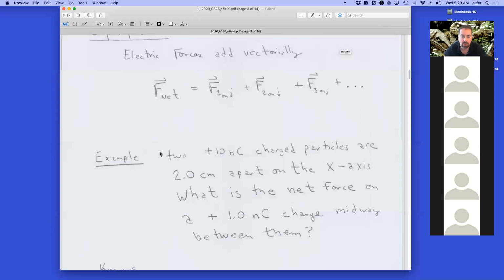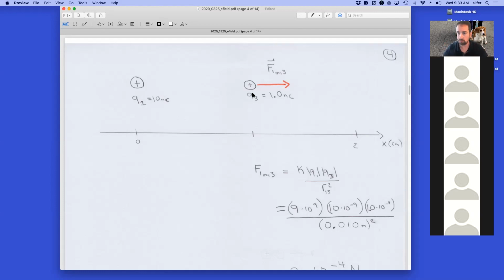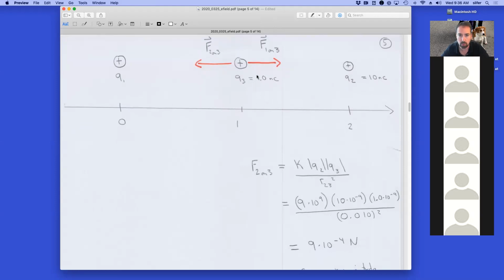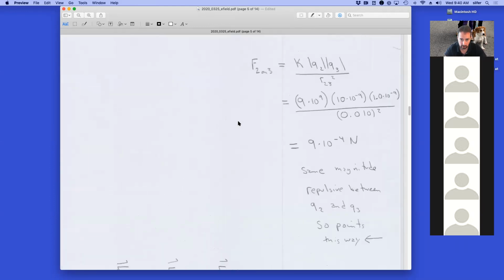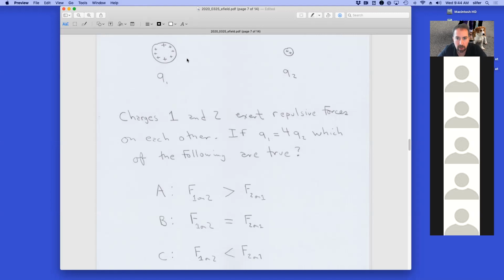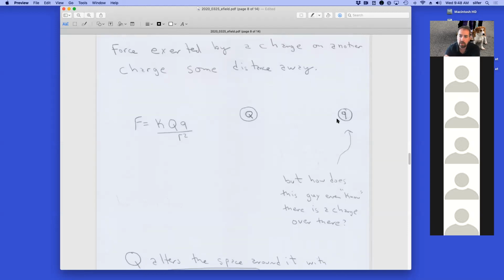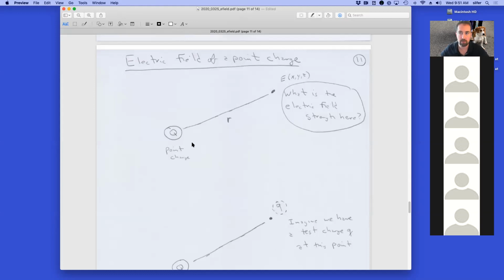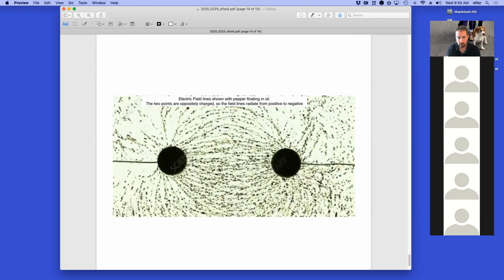402-2020-0325 efield-9am-part2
PHYS-402 Electrostatics Lecture 2. Electric Field, part 2